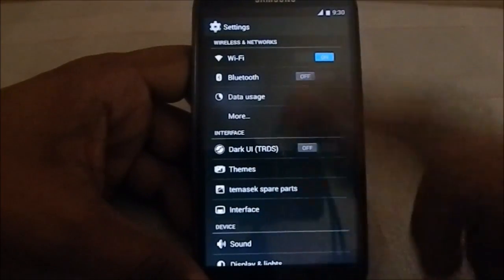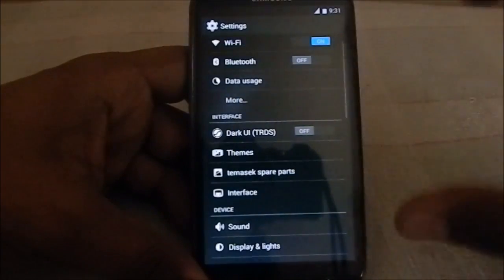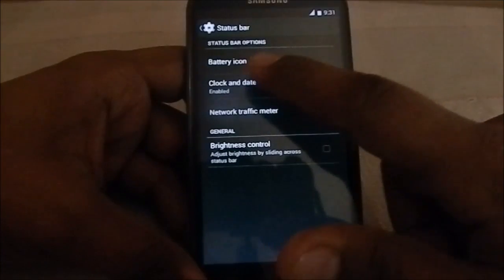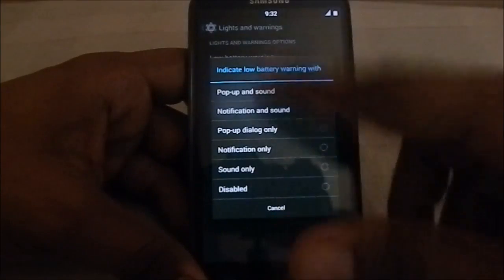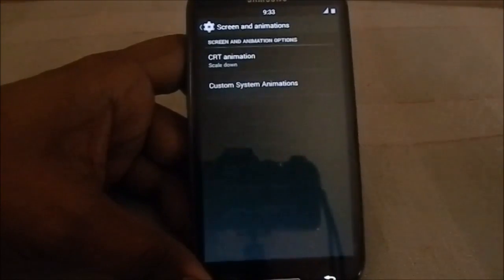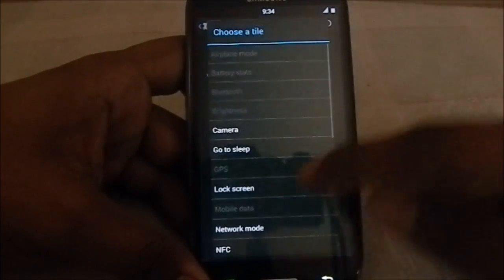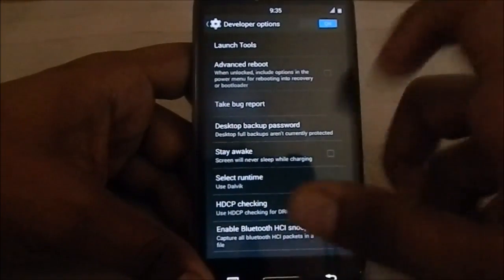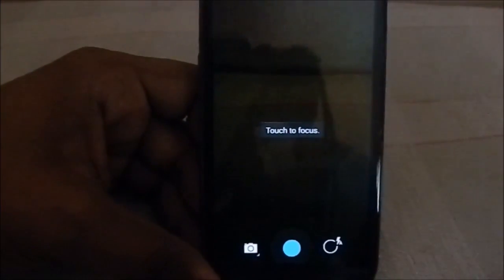Temasek's Unofficial CM11 v2 (Android 4.4) For Galaxy S3 (GT-i9300)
Alert, The Network FC is Fixed in a Small update package, Be sure to Flash that one too
With all the CM Releases Coming out, its hard to keep track of all of them! But on Seems to always be upto date and awesome...
its the Temasek's Unoddicial CM Builds, with new builds almost each day, you can be damn sure that it'll be the latest from the source.